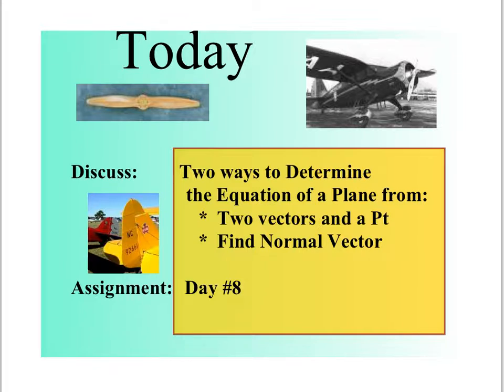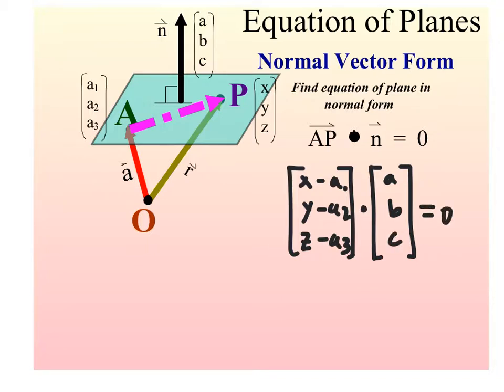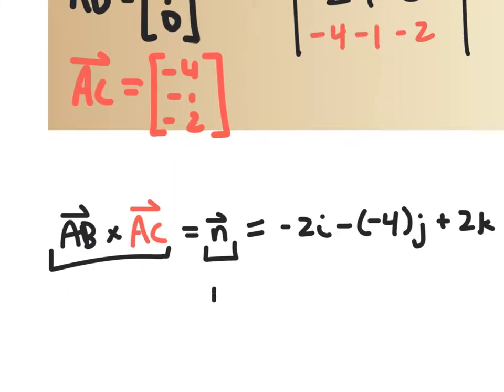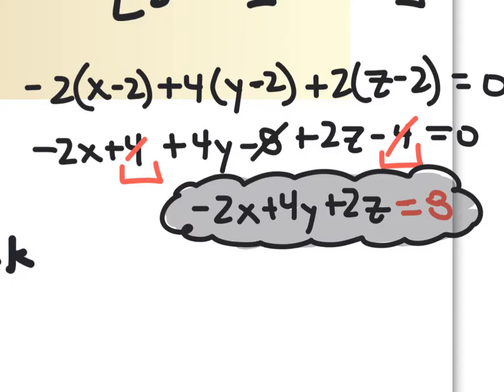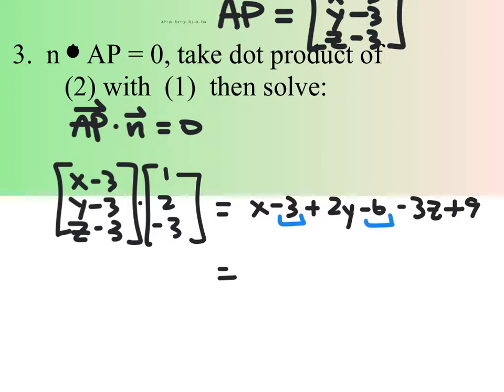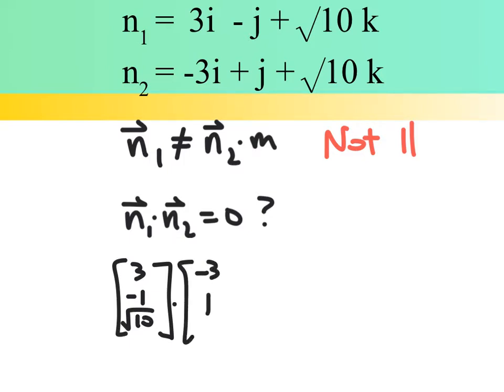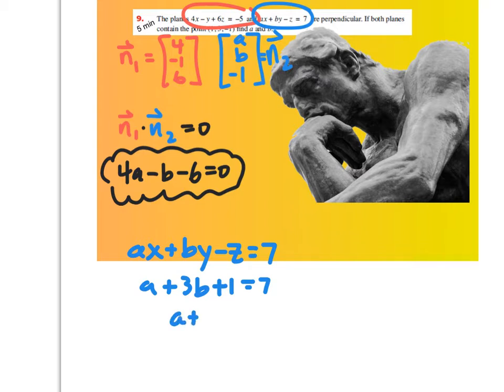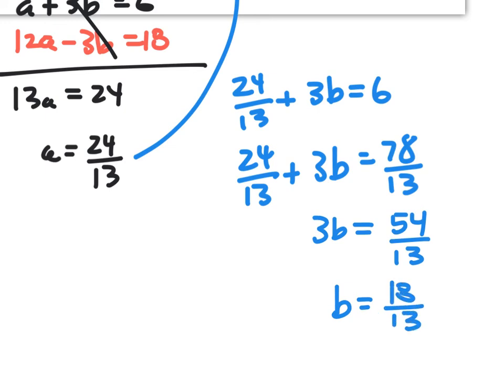(HL2) Vectors 2 Day #3 Notes (The Normal Vector)